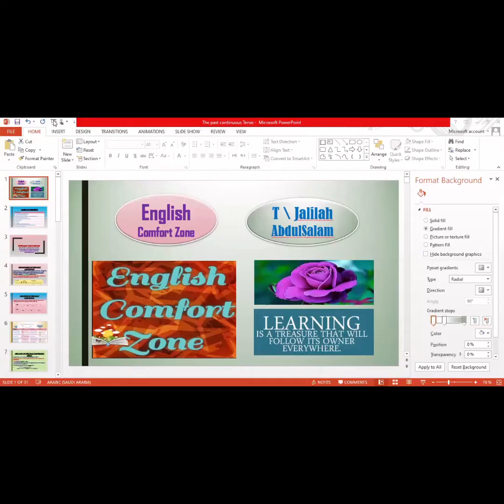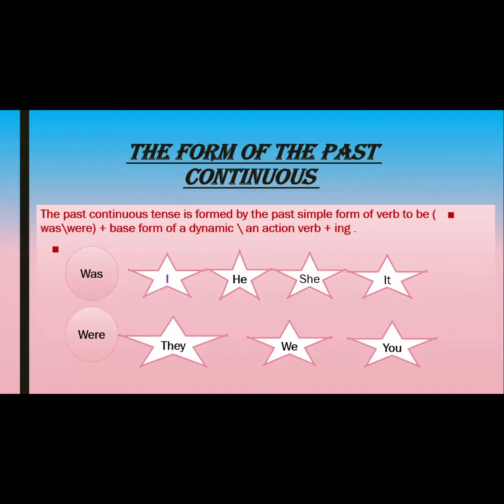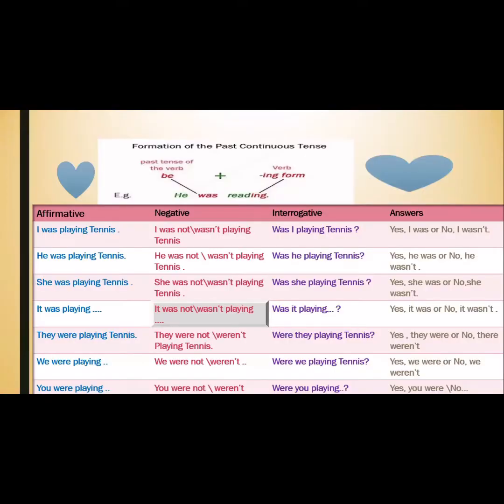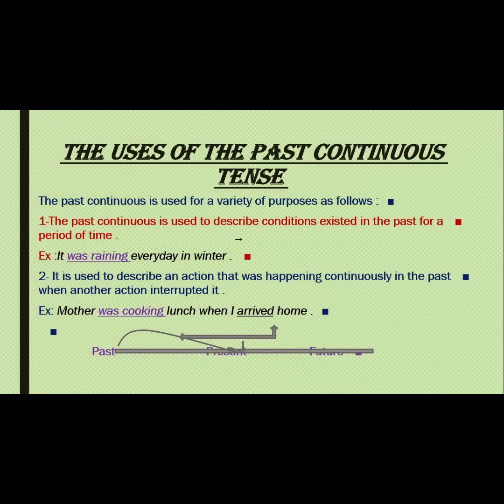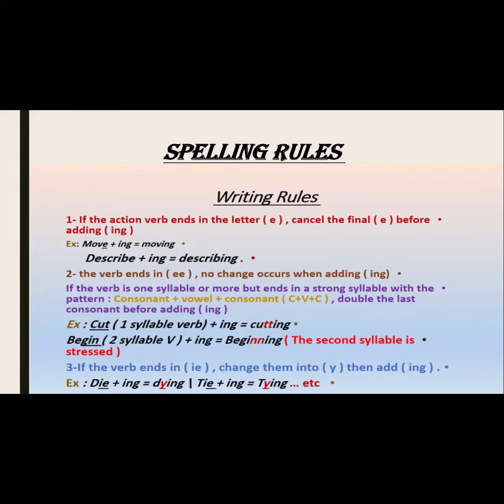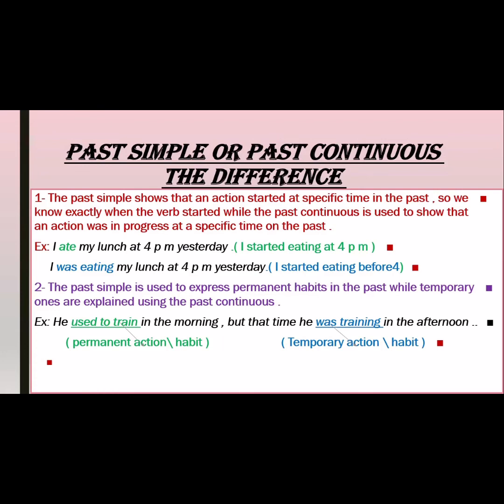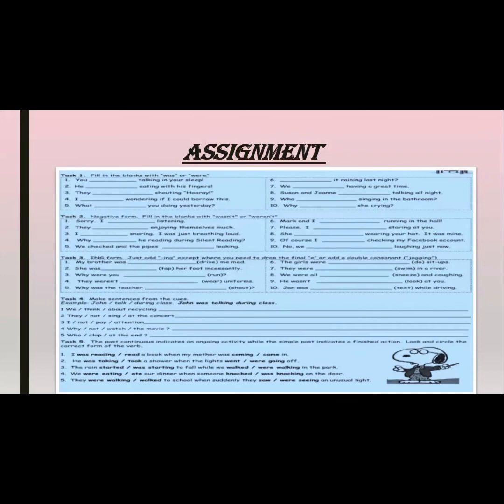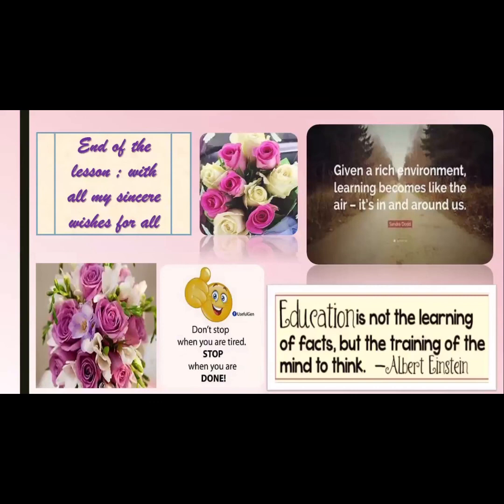The Past Continuous Tense ( part 2 )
English grammar .The past Continuous Tense. part 2 . This lesson is intended for the levels from 3rd intermediate to the university one . It I an intensive complete approach with a comparison between the past simple and past Continuous.